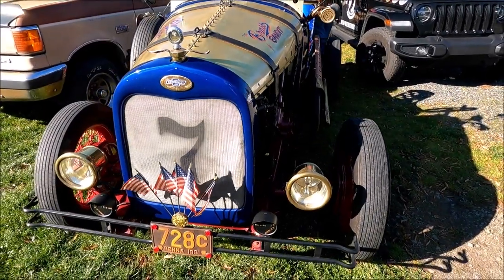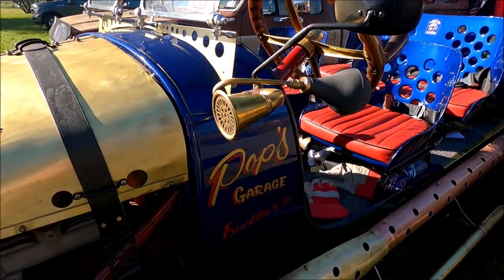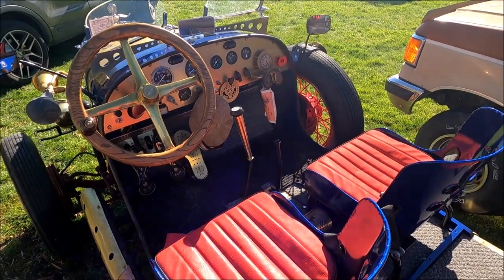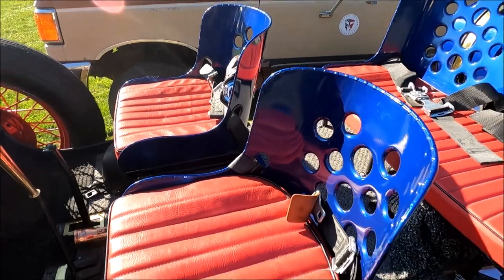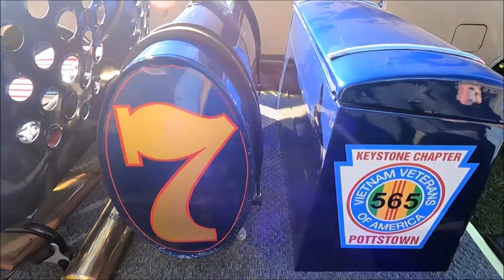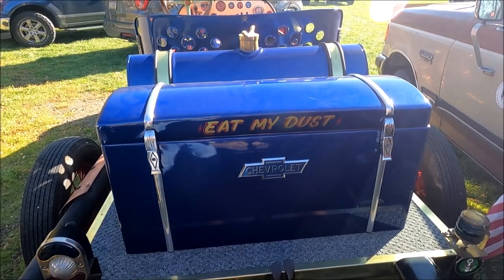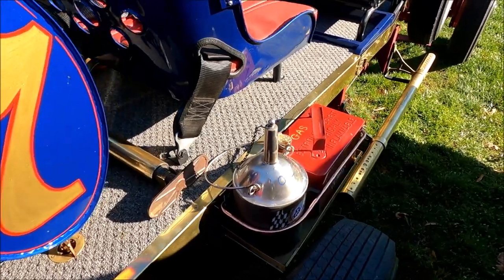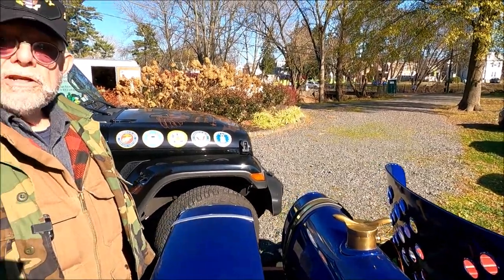Meet “Fitch” Vietnam Era Vet and his vintage speedster the “Brass Bandit”.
Meet “Fitch” Vietnam Era Vet owner of Pop’s Garage in Pottstown, PA.

Fitch took a 1931 Chevy truck and turned it into the “Brass Bandit”.